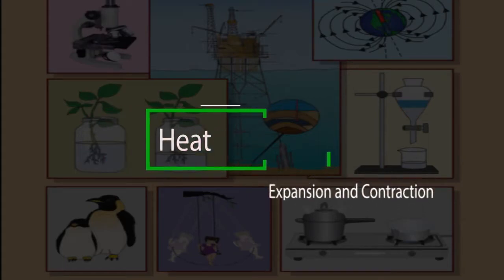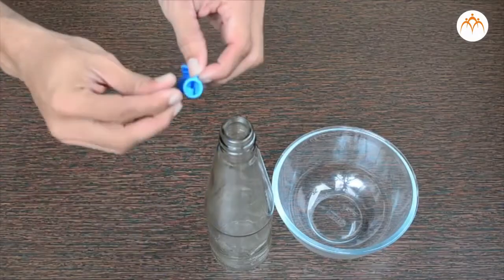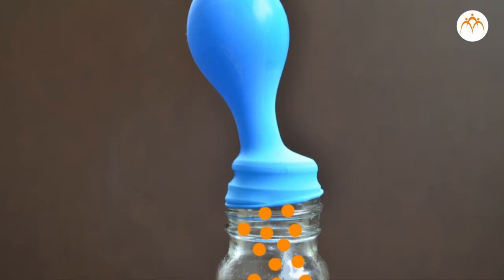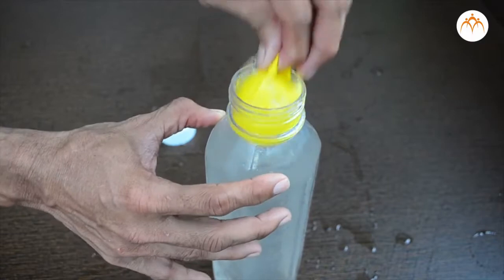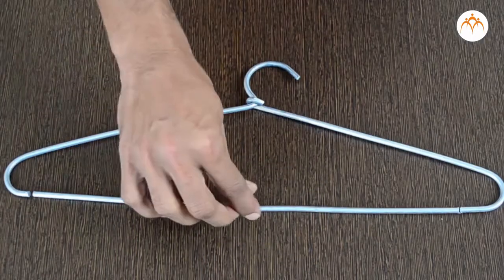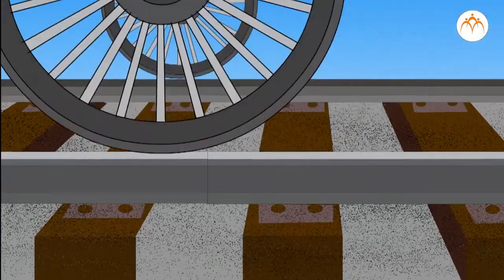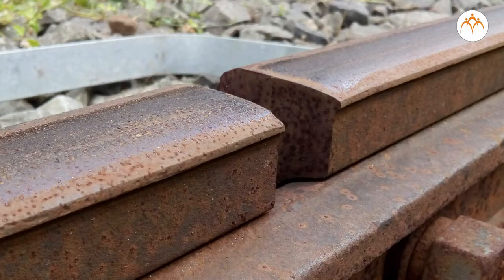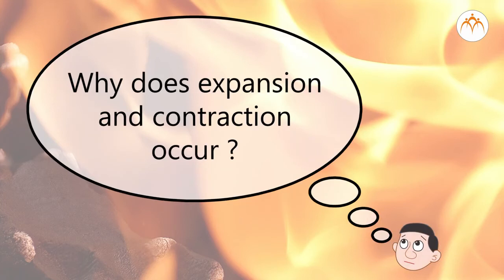Expansion of liquid and gas